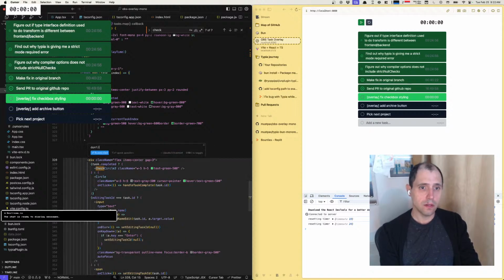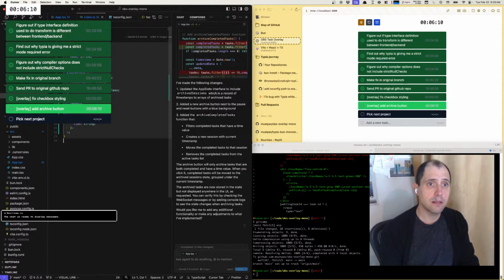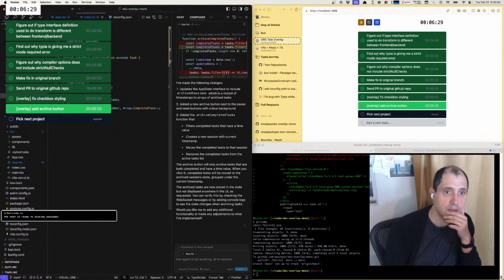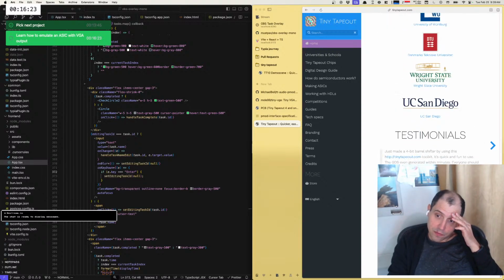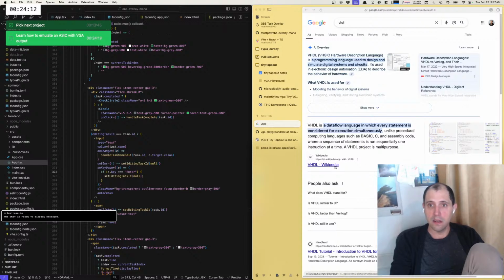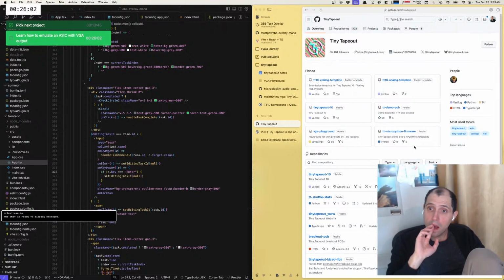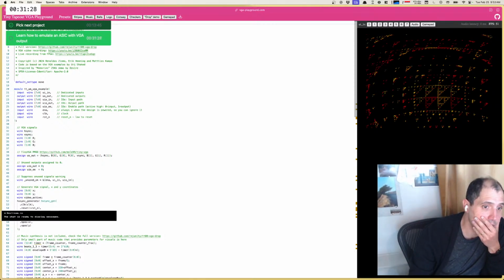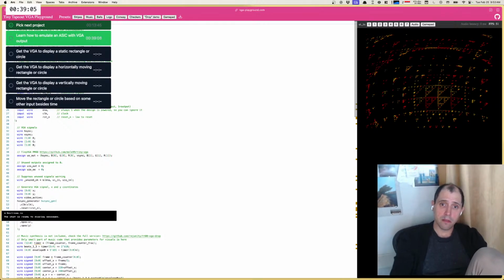A journey to the bottom of the Typia rabbit hole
Today we're going to figure out how to get Typia working in Vite in a bun monorepo. Maybe even file some tickets and put out some bug bounties